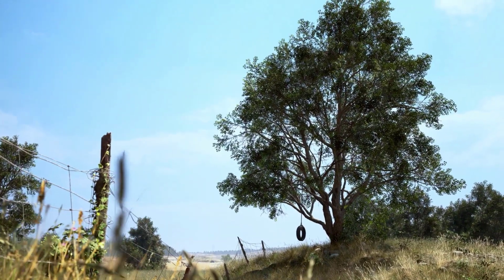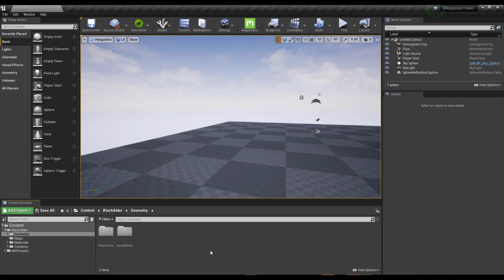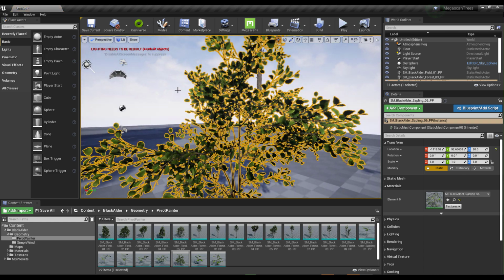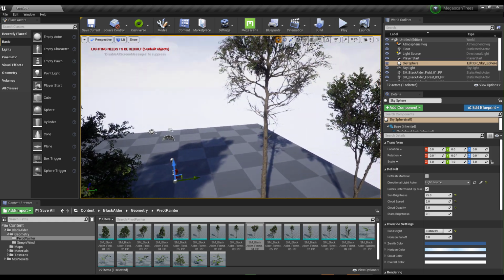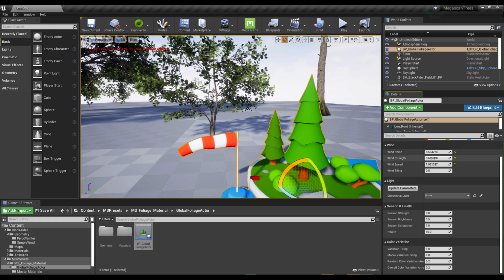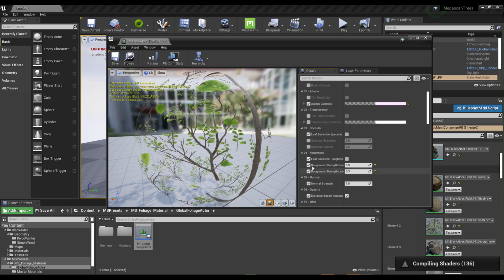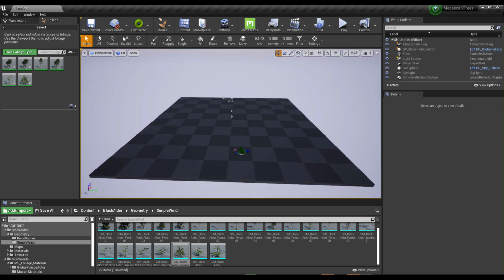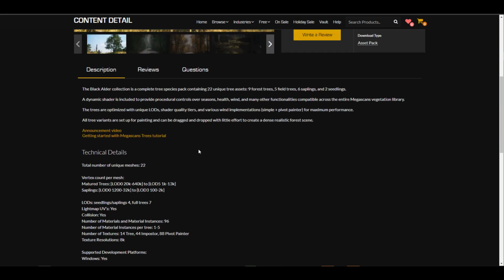Realtime Realistic Trees - Early Access!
Creating realistic real-time trees can be very tricky and quite interesting to make and today we have some interesting new update from the folks at @quixeltools

PLANTS, TREES, MEGASCANS, WIND, FOREST, NATURE, VEGETATION, ALNUS GLUTINOSA, PHOTOGRAMMETRY, EUROPEAN ALDER, SAPLING, BROAD, LEAF, REALISTIC, ALDER SEASONAL